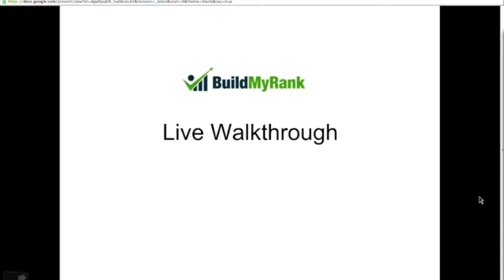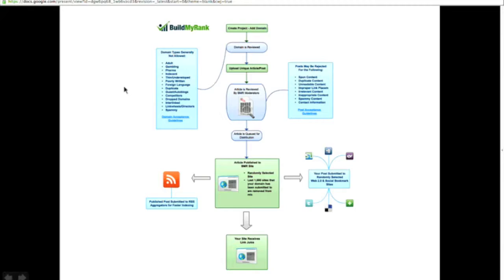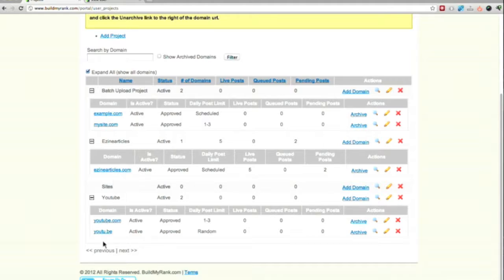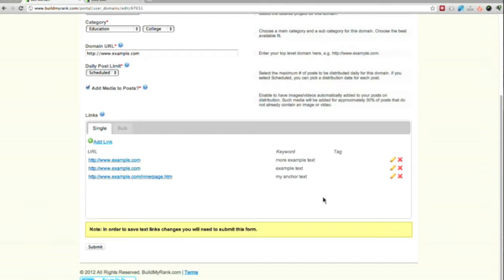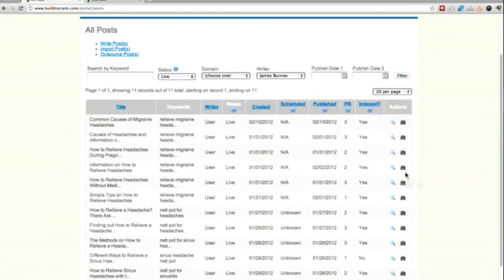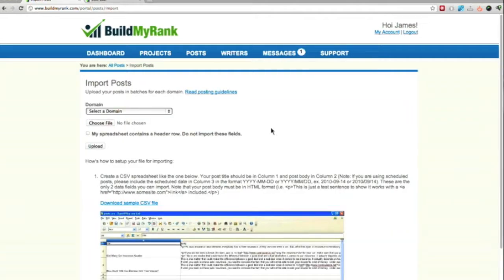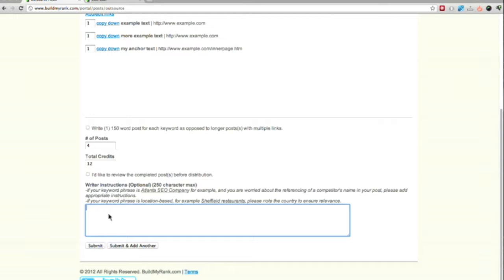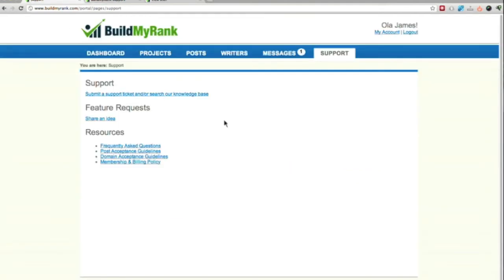BMR Walkthrough 022412.mov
BuildMyRank Live Walkthrough, February 24, 2012. to view our complete webinar schedule.